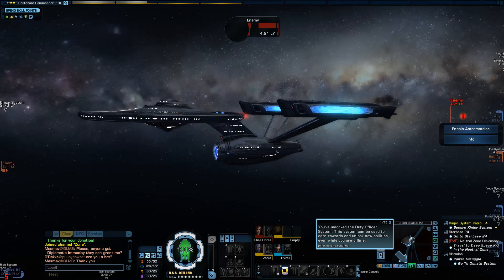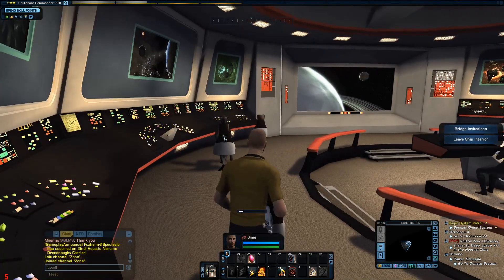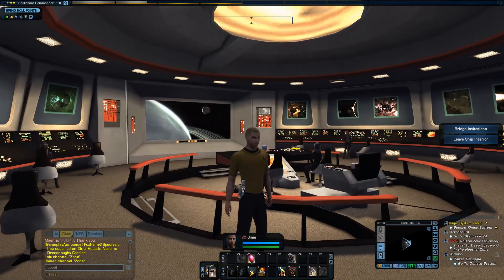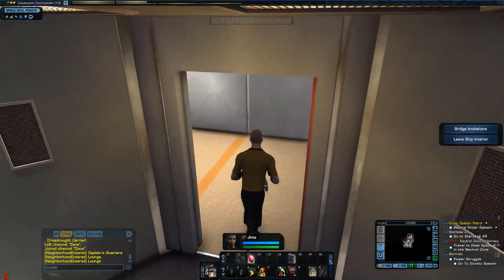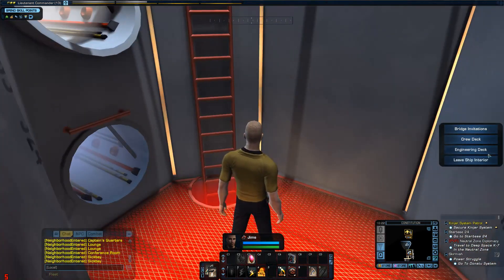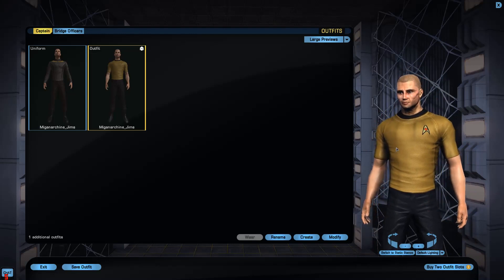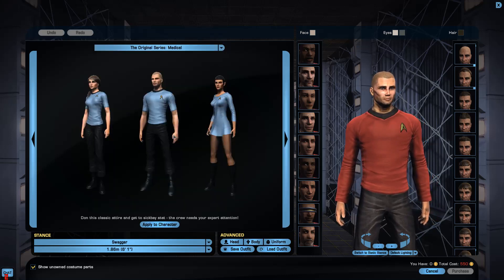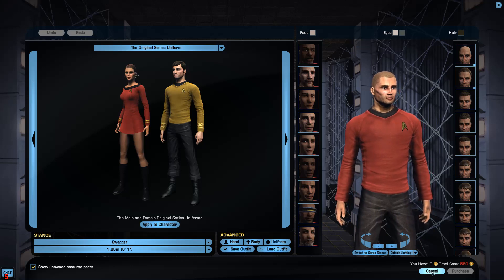Star Trek Online #9 - Original Series Ship Pack Tour!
This is what you get if you spend 17 Quid on the original series ship pack, Nerd Heaven!